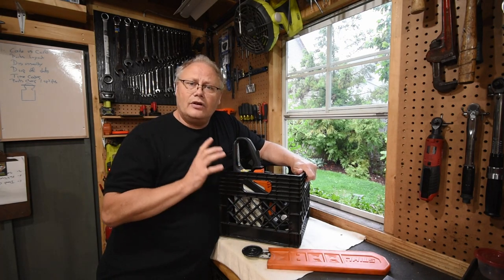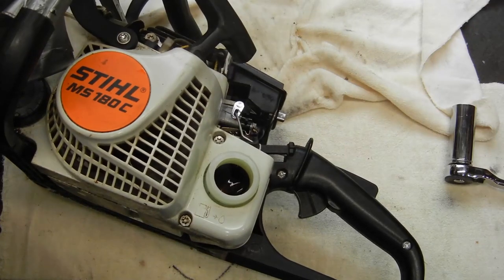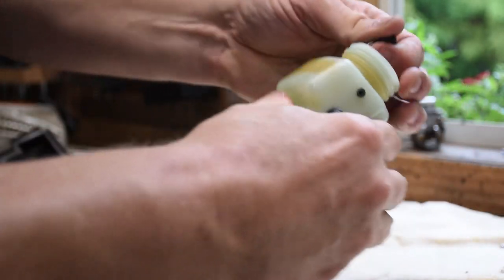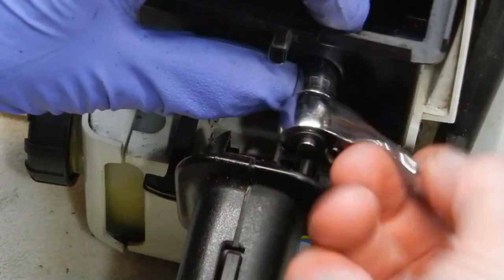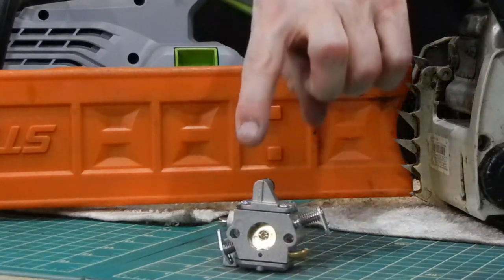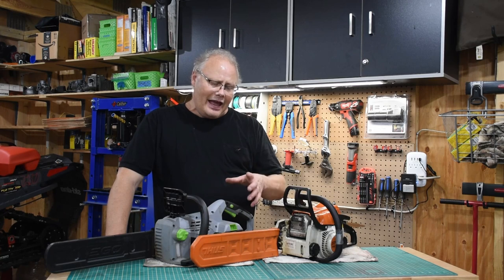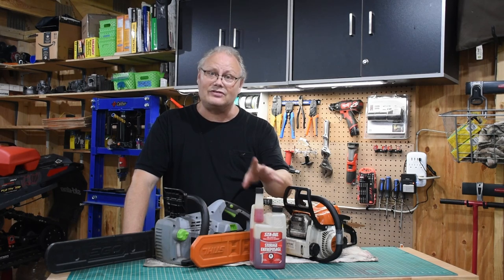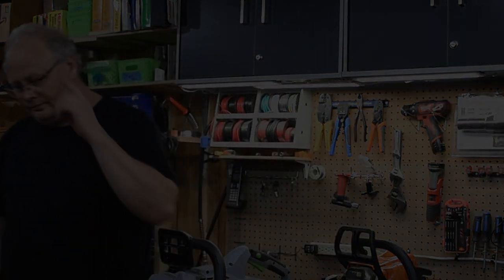I replace the carburetor on a Stihl MS180 with an Amazon Carburetor.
I replace the carburetor on a Stihl MS180

Dino’s Tinker Shed, S1-Ep29. Stihl MS180c Carburetor replacement

In this episode I will walk you through how I replaced the factory Stihl MS180c carburetor with an inexpensive offshore replacement I purchased off Amazon.ca. I will waly you through the process of removing the old carburetor, replacing the old one and I also talk about saw selection and the use of the newer, pre-mixed “Tech” fuels now on the market. In the end I clean and re-use the old carburetor on the saw and get it running well.

TIME CODE CHAPTERS:
00:00- Cold Opening
01:26- Intro
01:47- Overview of project
02:45- Review of the Stihl MS180c
03:05- Checking exhaust screen
04:11- Removal of side panel and fuel tank
06-12- Air box removal
06-44- Removal of carburetor linkages for choke and throttle
07:24- Removal of fuel line/ pipe
07:36- Installation of new fuel line/ pipe
08:39- Fuel tank re-installation
09:25- Removal of old carburetor
09:48- review of new carburetor and included parts
11:07- Install new carb
12:00- results of new carb
13:34- Montage of cleaning the old carburetor, installation on new bar and chain
15:57- Overall thoughts on replacement carburetor
16:58- Advise on keeping your saw running, and choosing a saw